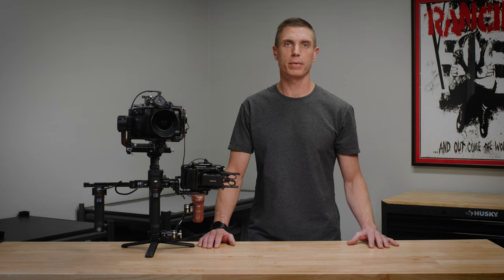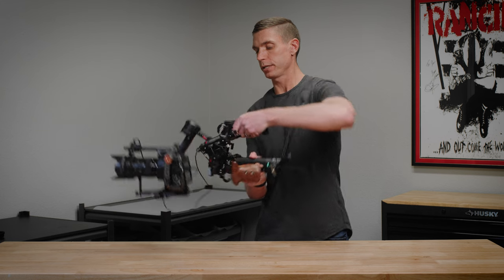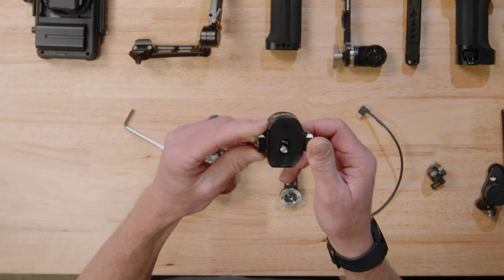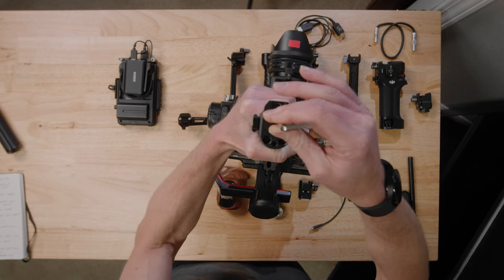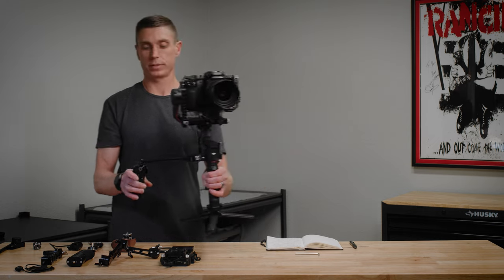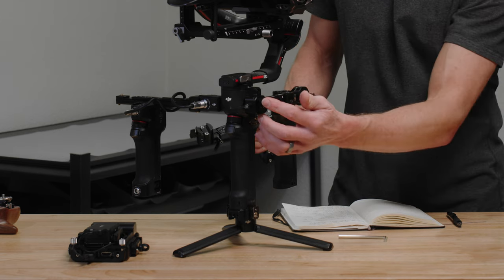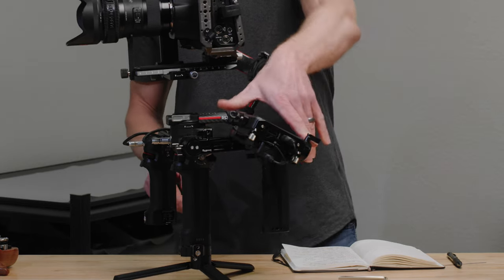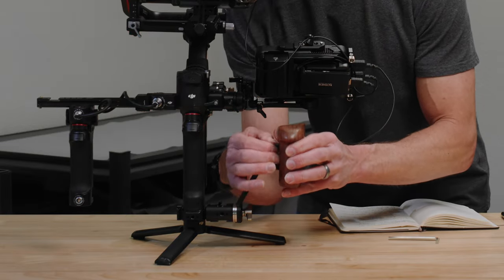My Favorite DJI RS3 Pro Build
A breakdown of my favorite build for the DJI RS3 Pro, using the BMPCC 6K Pro and Sigma 18-35mm.

SmallRig Dual Handgrip for DJI RS 2 / RSC 2 / RS 3 / RS 3 Pro 3027: